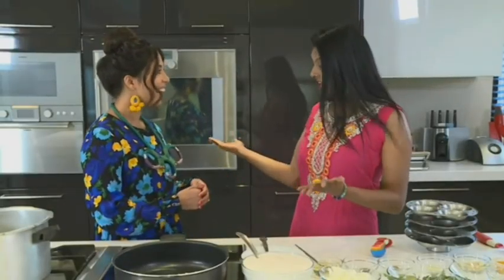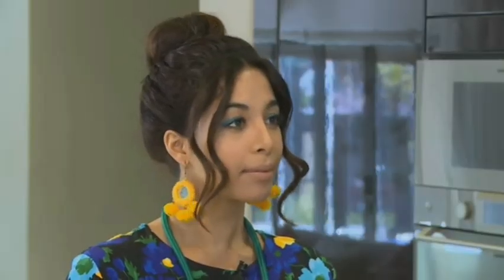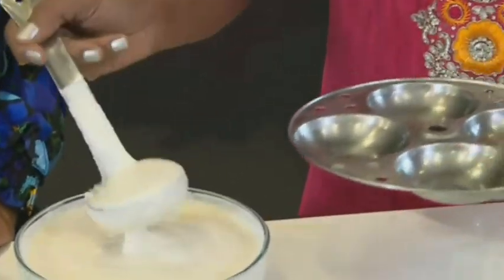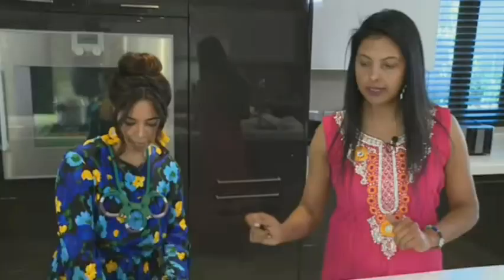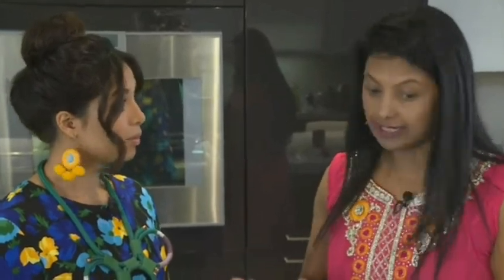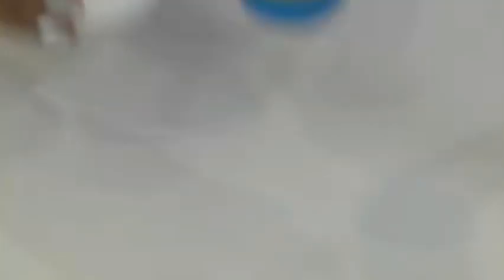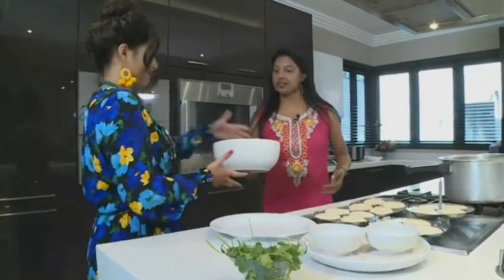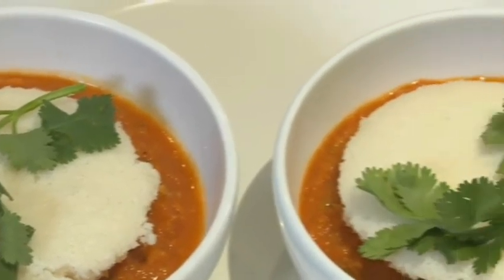🇮🇳🇿🇦FOOD MELA : AUNTY VIDEHI SIVURUSAN'S VEGAN FEAST😃 | SOUTH AFRICA| INDIA| RAW VEGAN FRUITARIAN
Big Thank You to @MelaonSABC youtube channel for allowing me to re-post this video😃🙏🏿🇿🇦🇮🇳

🇿🇦😃wealth finance income profit economics business accounting financialfreedom investing stockmarket realestate land property personalfinance portfolio cash money rich asset liability expense financialindependence  howtomakemoneyonline millionaire billionaire career sales marketing save saving dividends corporate bank management mutual fund bond mortgage annuities deposit financial planner loan debt shares price company business retirement wallet ROI return on interest insurance stock exchange buy sell purchase wallstreet budget treasury bonds owner equity degree major leverage derivative securities credit debit lease charges success rates interview trade calculate close Apr mezzanine south africa India Kenya Malawi Togo Guinea Bissau Chad Sudan Somalia raw vegan fruitarian ital Ethiopia Bangladesh Ayurveda